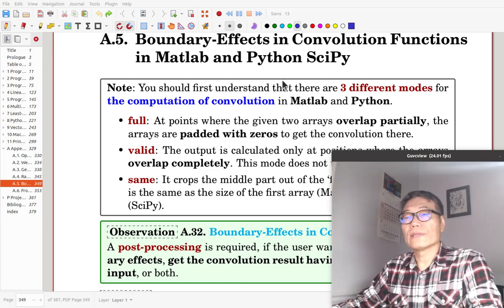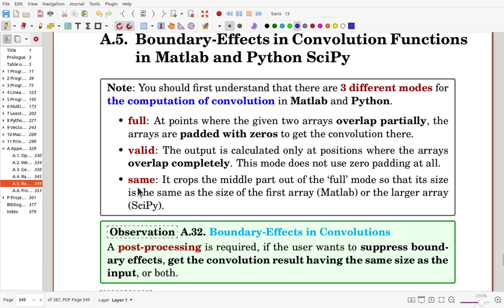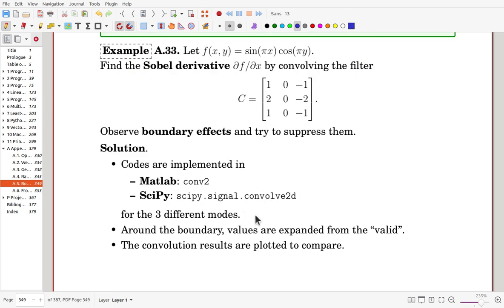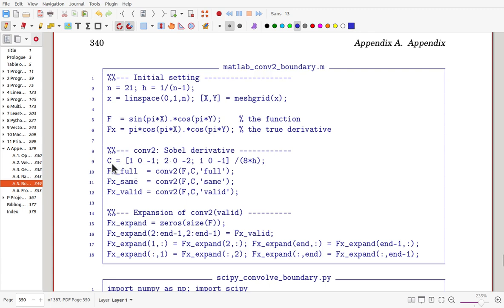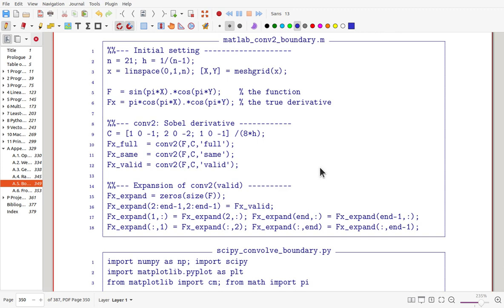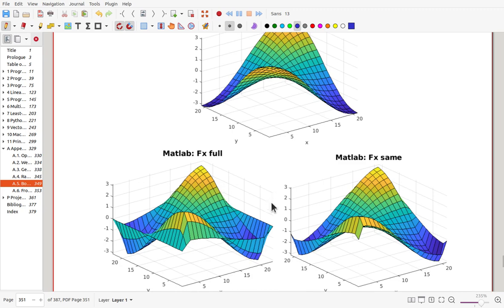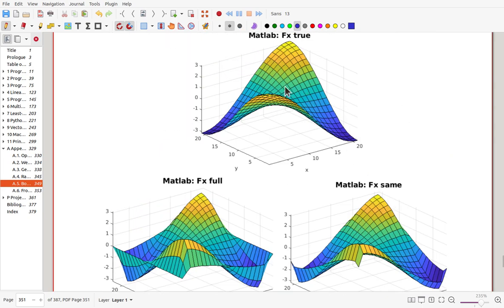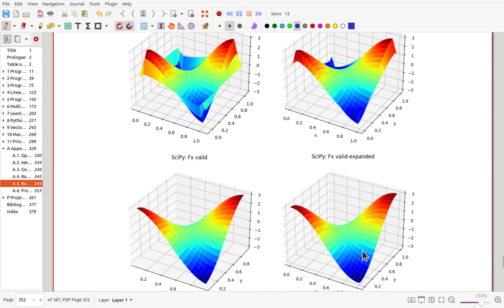MathTalent Boundary-Effects in Convolution Functions in Matlab and Python SciPy